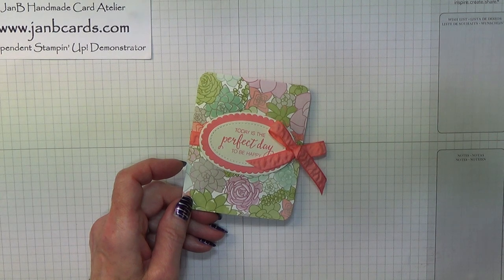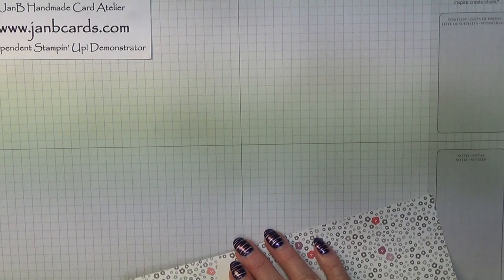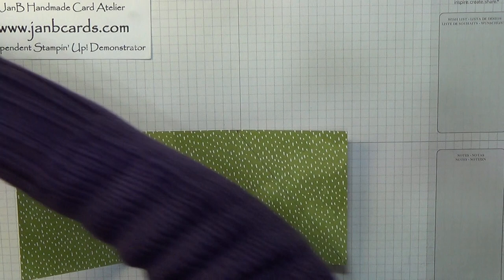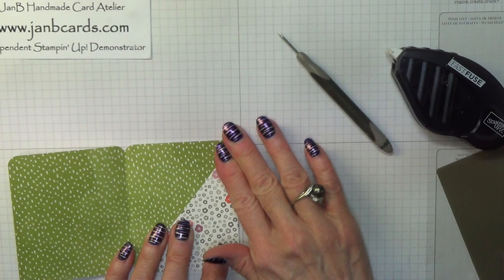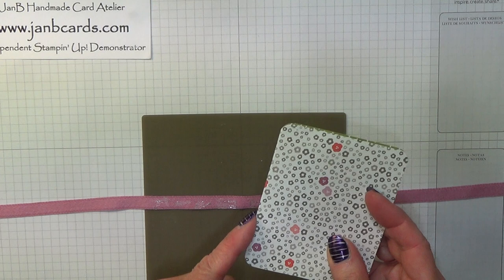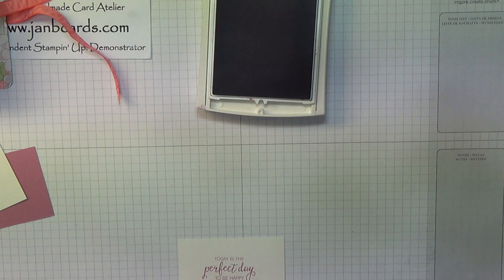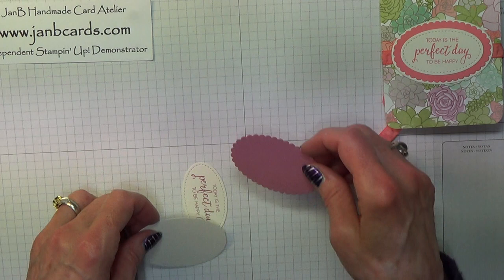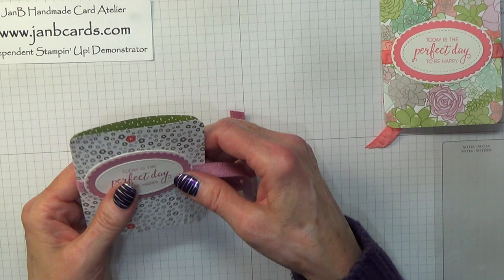No.274 Teabag Holder - JanB UK Stampin' Up! Demonstrator Independent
Let me show you how to make this delightful Teabag Holder, which would also make a suitable Gift Card or Money Holder. It was inspired by a swap I received at the Stampin' Up! OnStage Live Convention which was held in Amsterdam at the beginning of April. The swap was made by Jacqueline Florance - many thanks Jacqueline.
24/7 ONLINE STAMPIN’ UP!
Products & Measurements
Succulent Garden Designer Series Paper: 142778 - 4” x 9¾” (10.1cm x 24cm)
Whisper White A4 Cardstock: 106549 – 2 pieces approx. 3” x 2” (7.5cm x 5cm)
Sweet Sugarplum A4 Cardstock: 141423 – 3” x 2” (7.5cm x 5cm)
Score at 3¼”, 6½” (8cm, 16cm)
Fast Fuse: 129026; Refill: 129027
Silicone Craft Sheet: 127853
Project Life Corner Rounder Punch: 135346
Paper Piercing Tool: 126189
3/8" Succulent Garden Ribbon Combo Pack: 142781
Bunch of Blossoms Photopolymer Stamp Set: 141573
Sweet Sugarplum Ink Pad: 141395; Refill: 141400
Big Shot Machine: 113439
Big Shot Magnetic Platform: 130658
Layering Ovals Framelits: 141706 straight cut no.5; scallop no.4
Stitched Shapes Framelits Dies: 145372 oval die no. 2
Do you live in the UK, France, Austria, Germany, or the Netherlands?